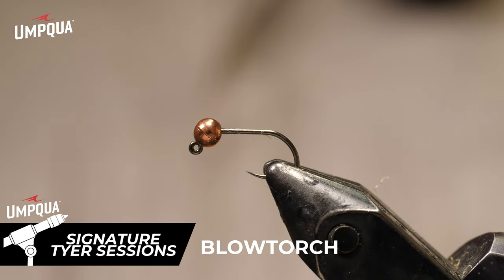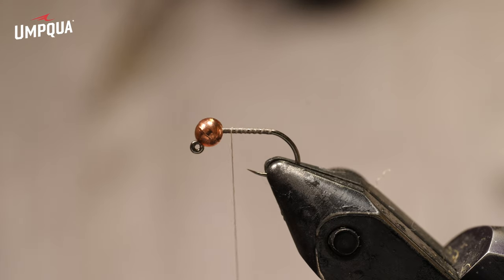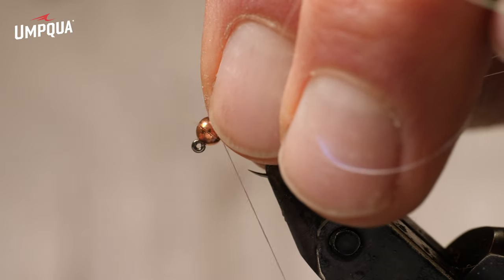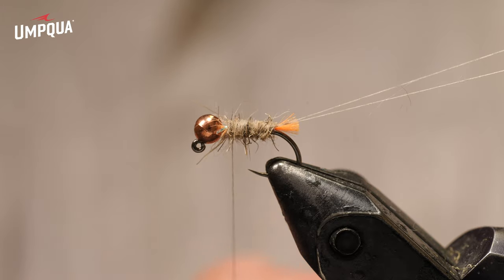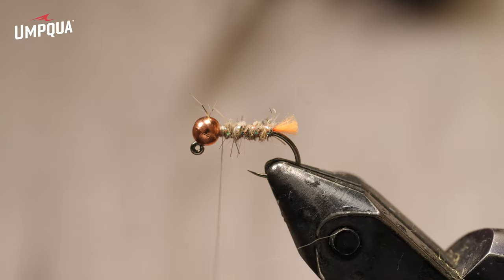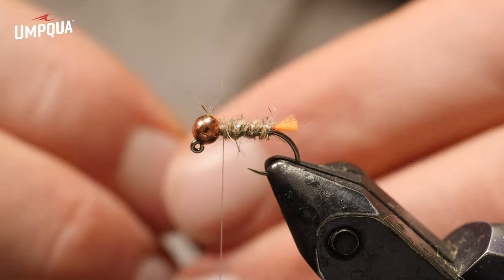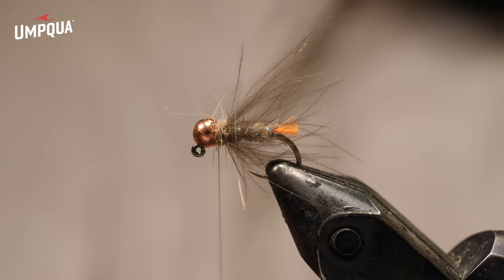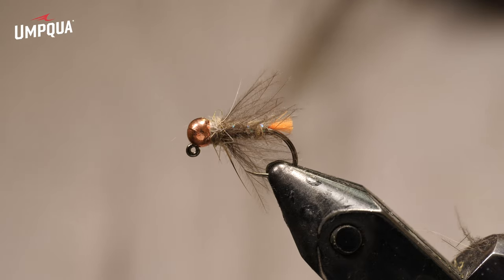How to tie the Hare's Ear Blowtorch with Devin Olsen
Join Devin Olsen as he ties and talks about the Hare's Ear Blowtorch